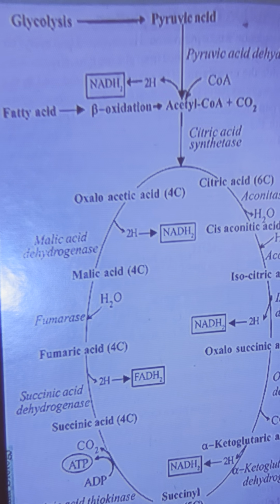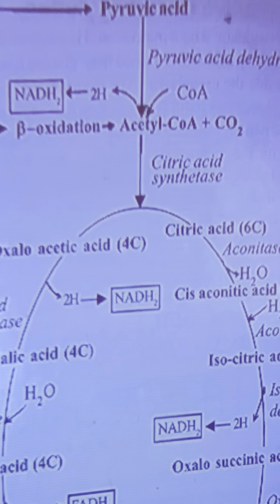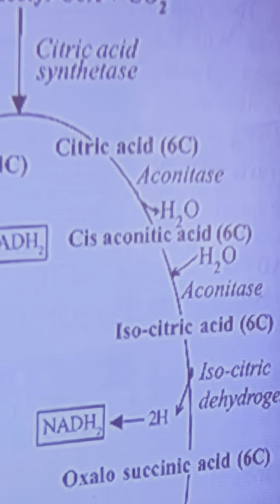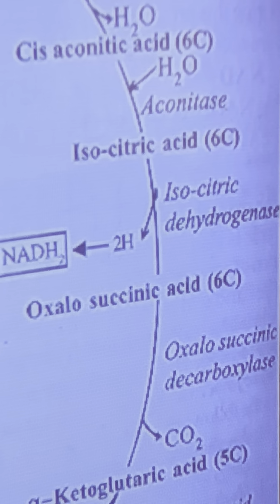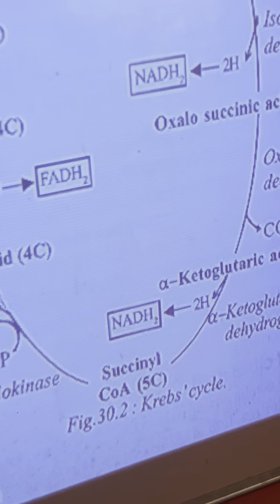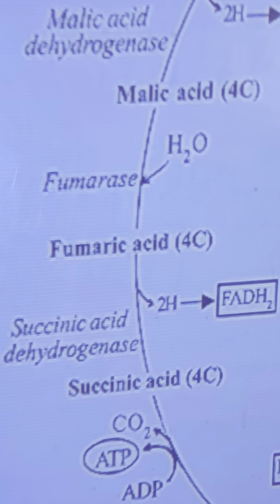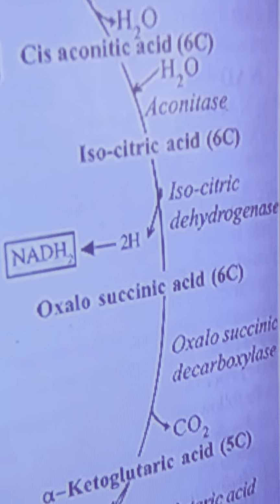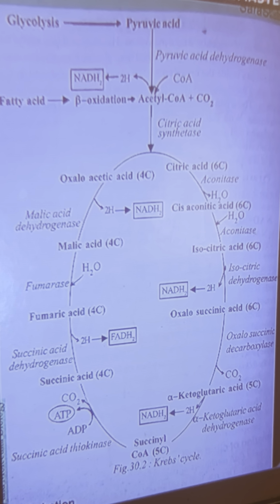Krebs cycle explained by Mr Karthikeyan mentor in NEET 👨‍🏫🐍🥇🫀📖🧠💐👑📚🎯